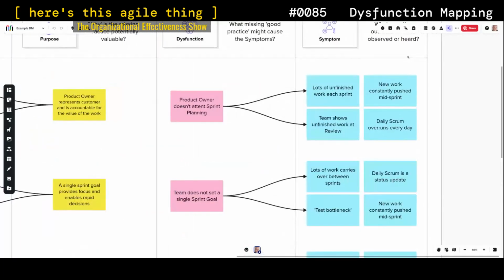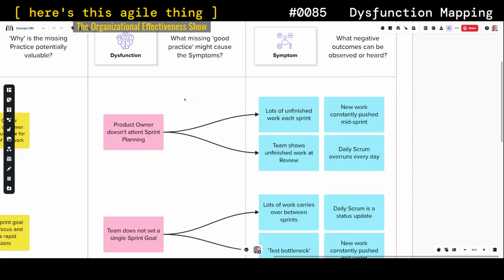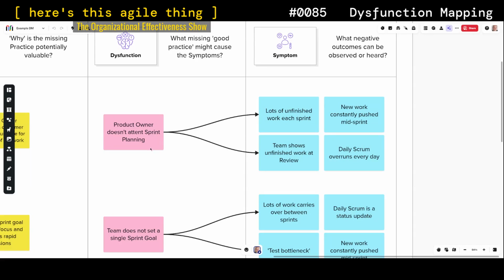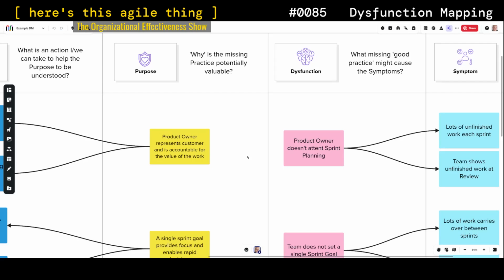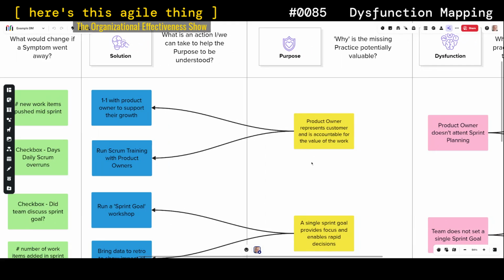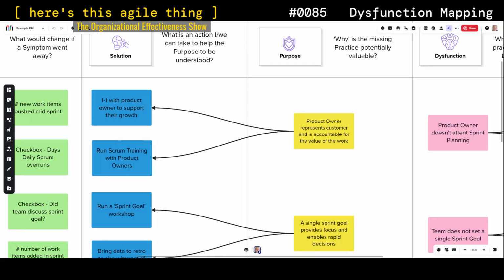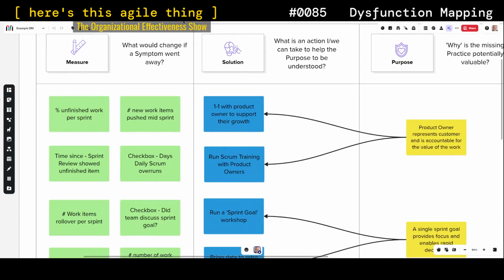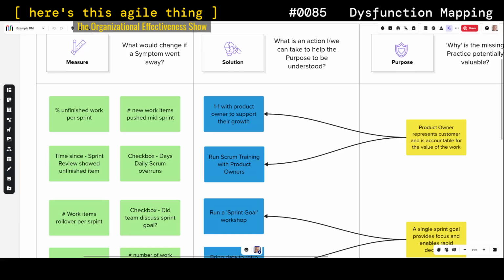HTAT #0085 | Dysfunction Mapping with Rick Waters and Marcelo Lopez Jr.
Summary:
Dysfunction Mapping is a practical method developed by Michael Lloyd to help organizations spot and fix hidden problems that slow them down. It systematically identifies areas where communication breaks down, processes aren’t working, or team dynamics are strained. The goal isn’t just to point out flaws but to create a clear path toward smoother operations and a healthier workplace culture.

This week we are joined by our friends (and colleagues) Rick Waters and Marcelo Lopez Jr. who conduct a 2 day class on Dysfunction Mapping. Rick and Marcelo provide an overview and address not just the what, but also the why behind Dysfunction Mapping and make it accessible to everyone who strives to improve their organization's operations.